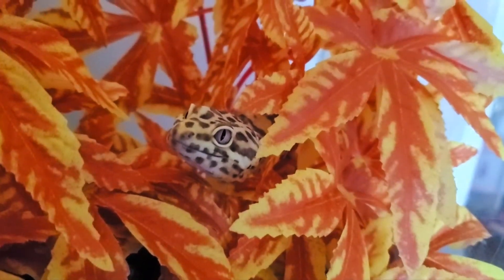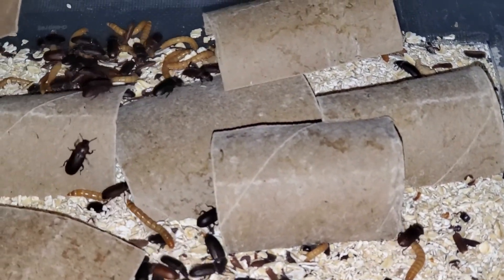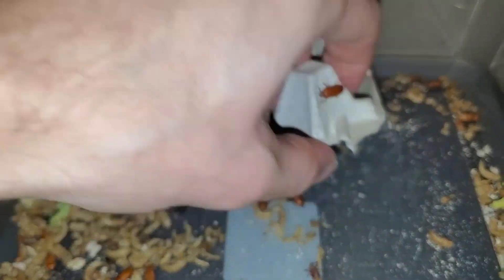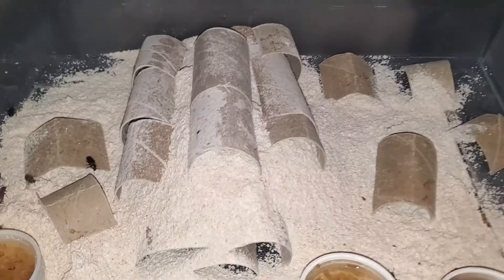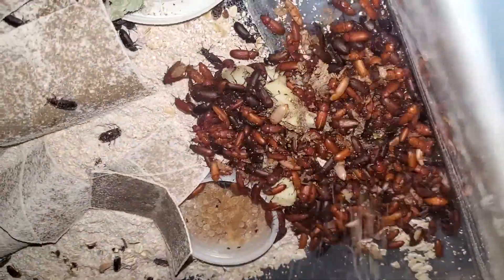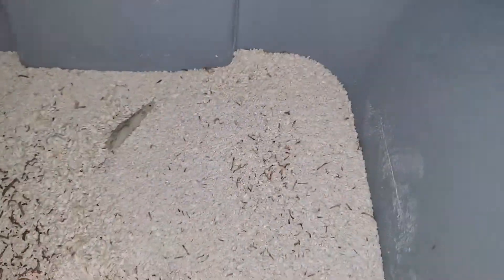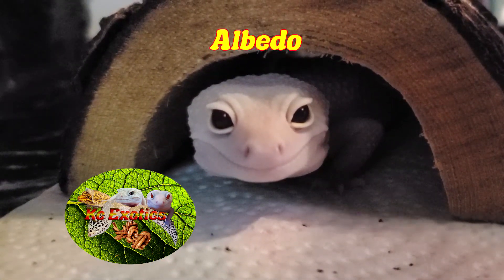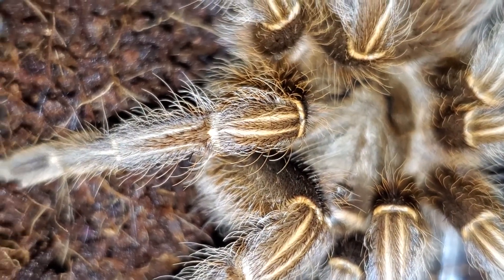Mealworm Growth After One Month - Mealworm Husbandry - Changing Mealworm Beetle Substrate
Mealworm Colony Update

Hey guys! Today I'm going to be giving an update on my mealworm colony as I change their bedding, show an easy way to collect your dead, and incorporate new beetles into into the colony. This will also help give you a better idea of how effective the mesh bottom enclosures are. It has been about a month since I changed the bin out last, so I figured I'd take the opportunity to show the growth of the colony. When I deal with these guys, I also take everything out of the bin and put it in my sifter. I had to pick out quite a few worms, but the shifter made it a lot less. The smaller worms went into my larger rearing bin, which I will give an update on shortly. These are how many I had. They are going directly into my fresh feed bin with no substrate to be fed off or pupate into beetles, whichever comes first. If I have time, I pick the beetles out daily. However, I leave things in there for them to climb on and have been working on something but I have to make sure it works before I show you guys. Anyways, the egg crate makes for very easy collection of fresh beetles.

Lets get ready to add the colony back to its bin. We are going to make a simple beetle fortress this time with a repeating pattern. We start like this, and keep adding. Then I bury it, hoping to add extra surface area. I tried to make something that would support the substrate on top of it while holding its shape. We will see if this works or not. Probably not. I added some moist food to draw the beetles away from their drop off point. After giving the beetles some time to settle in, I noticed their dead was piled in 2 areas. 1 near where I placed them. 1 further in the back. I assume the ones in the back got pushed by the swarm. But now, lets add some fresh blood to the colony. This is the damage after only a few days. Man they take everything for granted these guys. Anyways, we can see the substrate already falling through to emphasize how this basically does itself. This is what fell through this colony and another small one last month. They have gotten so big. I have been feeding cabbage and lettuce every day. It seems like they grow faster under these conditions. This was literally in my video last month. Same bin. See how small they were? And now? This has been an experience. This is by far my biggest yield and I know it gets much much bigger. I started this colony with 1 cup of worms in feburary. 5 dollars has lead me here. That's about it guys! If you have it in your critter loving heart. For those of you still here! I did pick up a spider for the channel. It's a stripe knee T. Nothing special, but this will be my first T and if I end up liking them, I will be adding more for the channel in the future since their upkeep is insects. And that, I am in no short supply of. Lastly guys, been looking out for my Wax Worm breeding guide and my superworm ratio'd colony videos later this month! And as always! From the gizards and I, have a wonderful day!